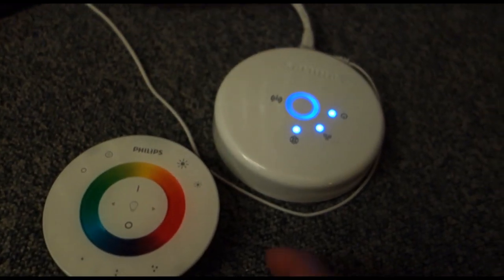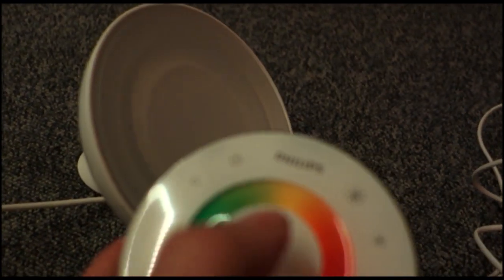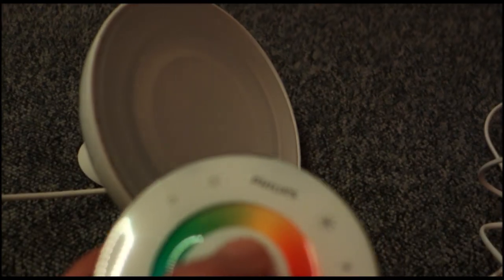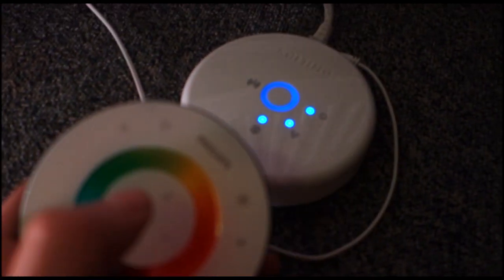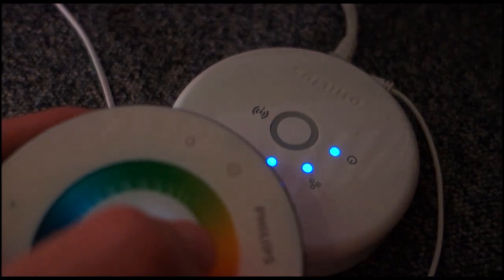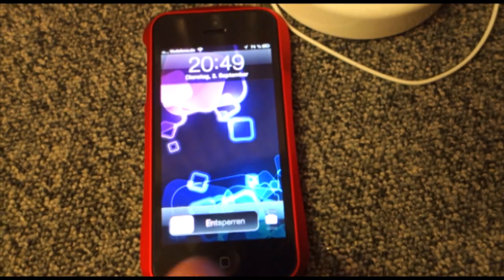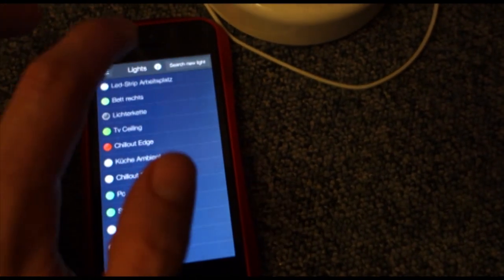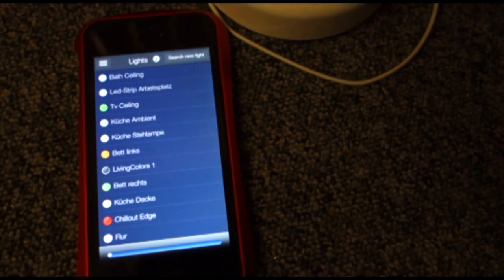How to connect a Philips Living Colors light to the Philips Hue bridge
How to connect a Living Colors light to the Hue bridge and make it work in your app. This sequence can also be used to transfer a Hue light (or friends of Hue) from another bridge to your own bridge.

IMPORTANT: This video is outdated! You can actually connect your hue lights with the integrated touchlink search within iConnectHue. No remote pairing required any longer!